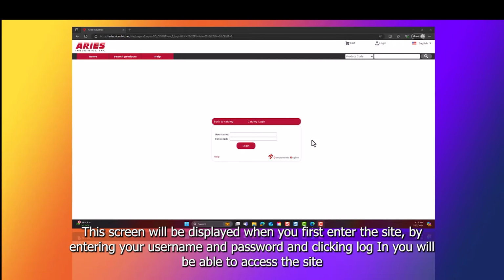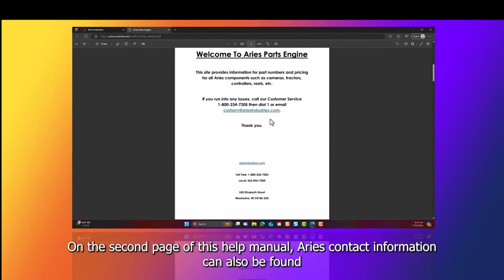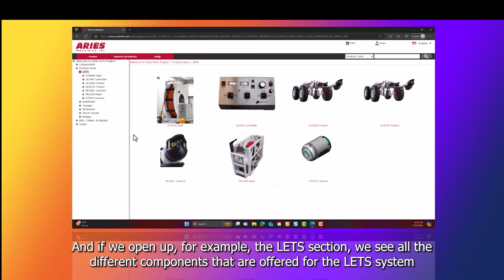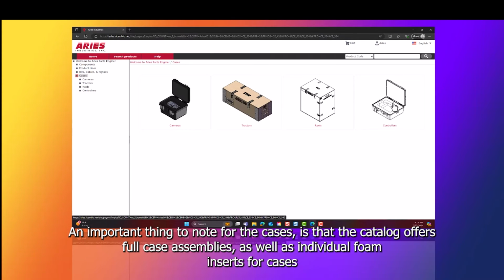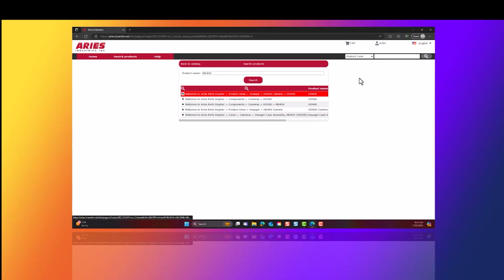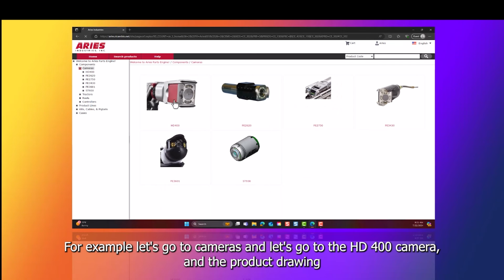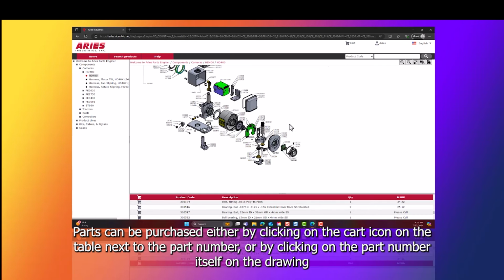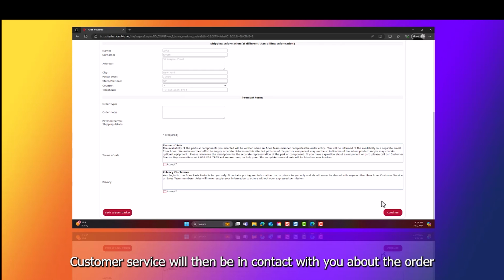Parts engine Tutorial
How to navigate the Aries Parts Engine Website